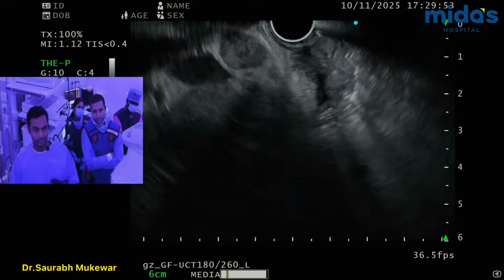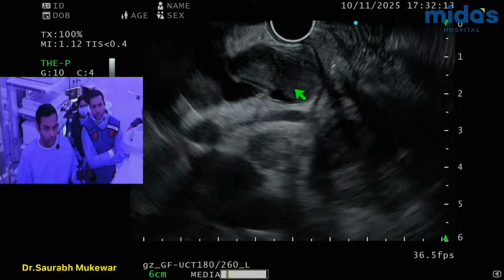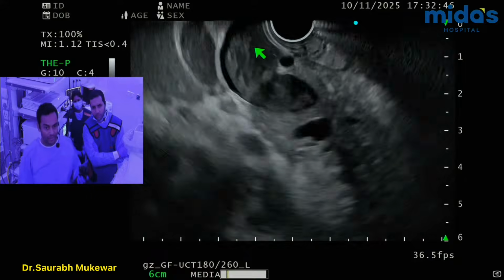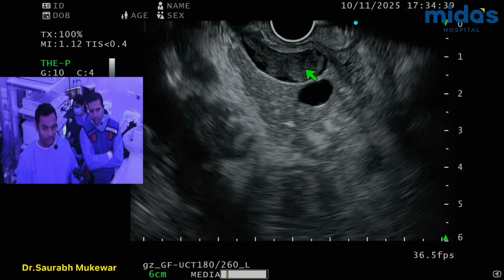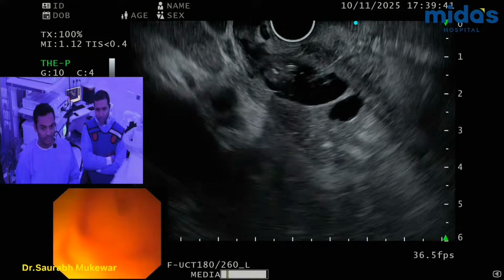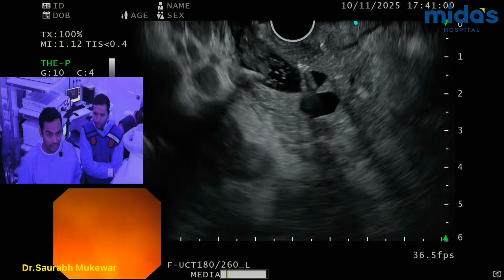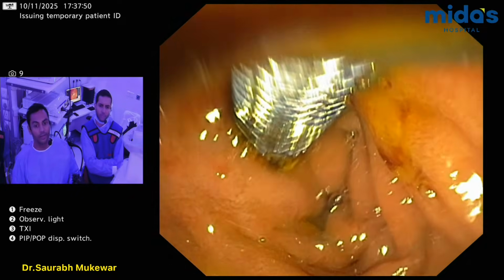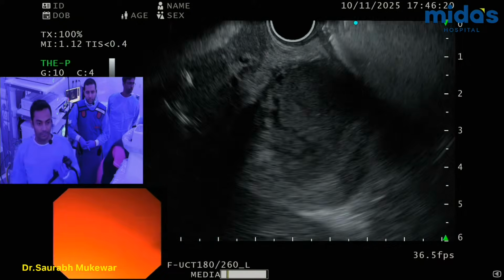Live (Unedited) EUS-Guided Choledochoduodenostomy | Dr. Saurabh Mukewar | MIDAS Hospital Nagpur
Live demonstration of EUS-Guided Choledochoduodenostomy (EUS-CDS) performed by Dr. Saurabh Mukewar, Senior Consultant Gastroenterologist & Advanced Endoscopist at MIDAS Hospital, Nagpur.

This educational session showcases the use of Endoscopic Ultrasound (EUS) to create a biliary-enteric drainage in cases of distal biliary obstruction, offering a minimally invasive alternative to percutaneous or surgical approaches.
Dr. Mukewar explains indications, technique, device selection, and troubleshooting during the live procedure, making it a valuable learning experience for gastroenterologists, endoscopists, and medical trainees.

🔬 Procedure: EUS-Guided Choledochoduodenostomy
🏥 Hospital: Midas Hospital, Nagpur
👨‍⚕️ Performed by: Dr. Saurabh Mukewar, Consultant Gastroenterologist, MIDAS Hospital